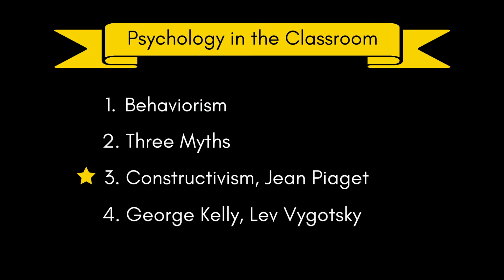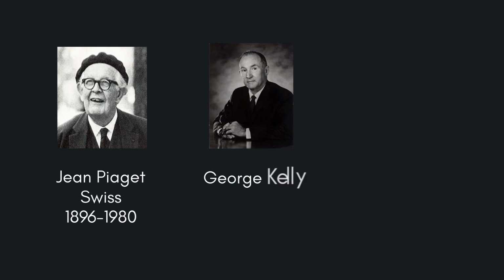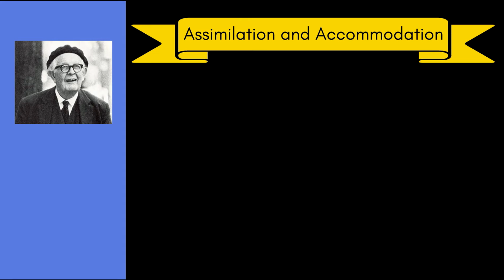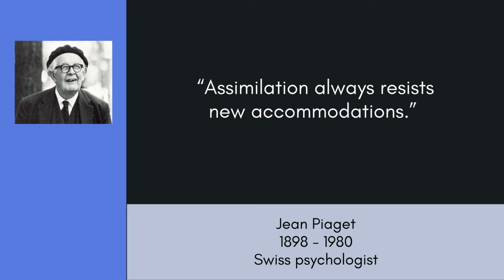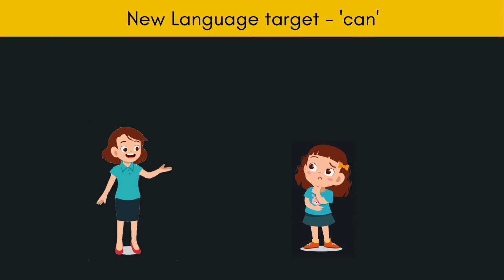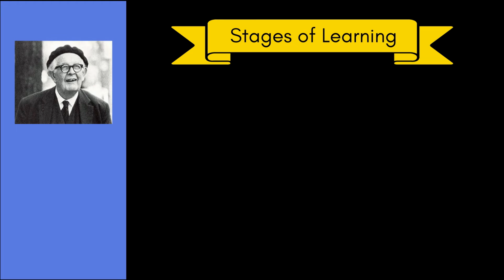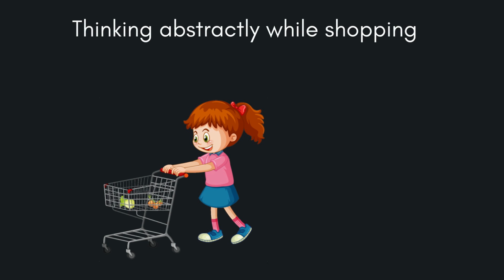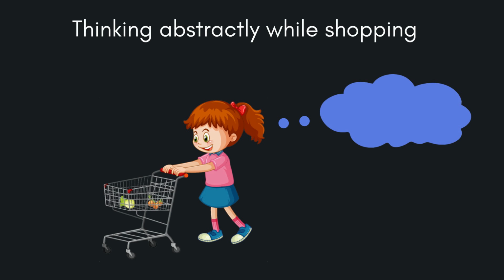Psychology in the Classroom: Constructivism, Piaget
This video and the next one looks at how constructivism can help us teach young learners effectively. I think the constructivist approach is by far the most useful psychological approach for teachers of children.

There are many important constructivists. For the sake of brevity, I am focusing on three, Piaget, Kelly and Vygotsky. And this first of the two videos on constructivism looks at two of Piaget's ideas: Assimilation and accommodation and stages of learning.

This is the third in a series of four videos on psychology in the classroom. The first video was on behaviorism and the second one was on psychological myths that teachers of children often believe.

I would like to give a big thank you to Adam Kardos for doing the voiceover.

00:00 Start
00:28 What is constructivism
01:42 Piaget
02:10 Assimilation and accommodation
05:07 Stages of learning

 🟧 Previous videos in this series on psychology in the classroom

A few follow-up links that may be helpful:

🟧 CONSTRUCTIVISM
🔹Constructivism

🟧 JEAN PIAGET
🔹Jean Piaget

🟧 ASSIMILATION AND ACCOMMODATION
🔹The Assimilation vs Accommodation Of Knowledge

🟧 STAGES OF LEARNING
🔹Jean Piaget's Theory and Stages of Cognitive Development

🔹What Are Piaget’s Stages of Development?

🔹Do We Age in Stages?